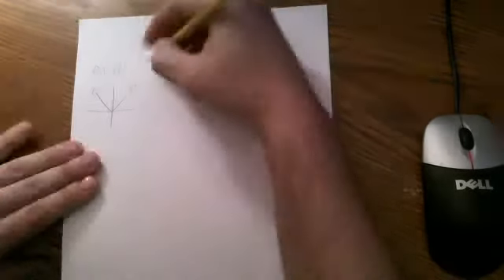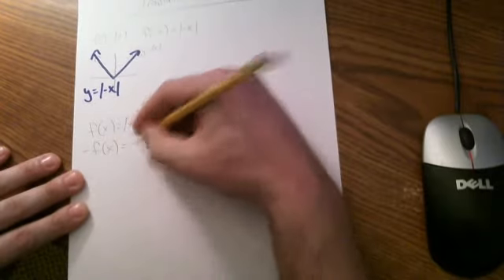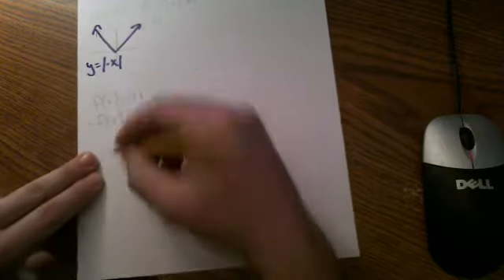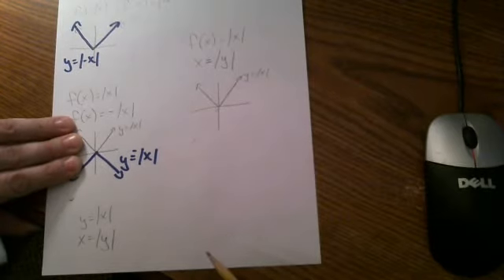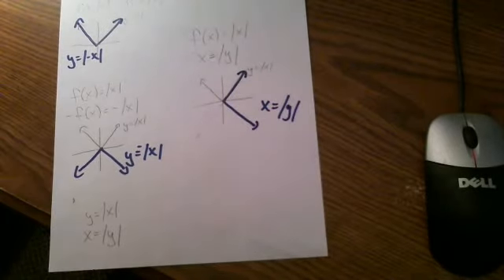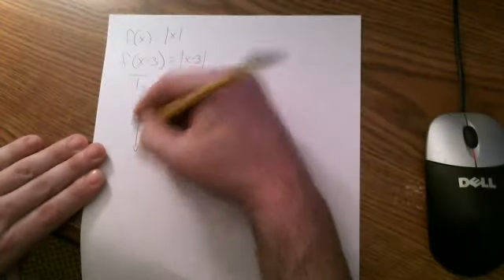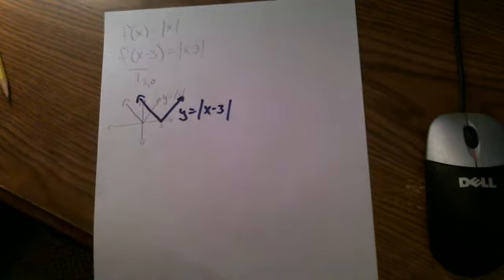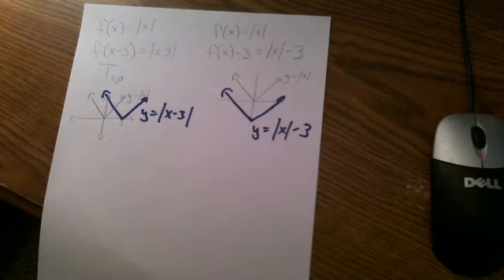Transformations of Absolute Value Functions